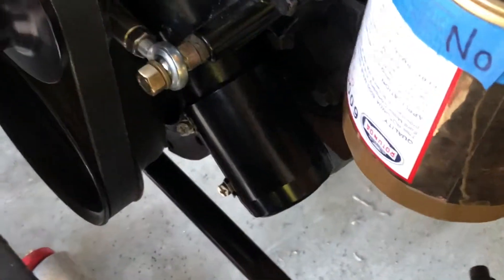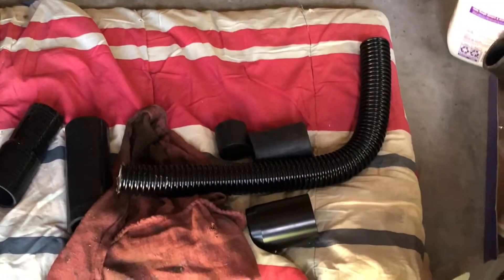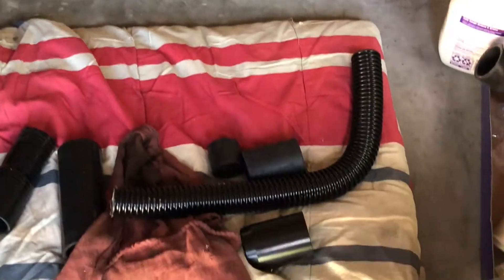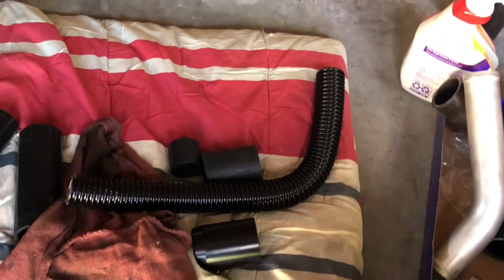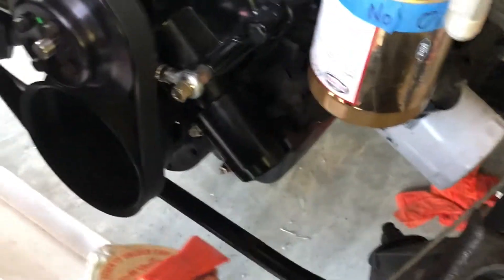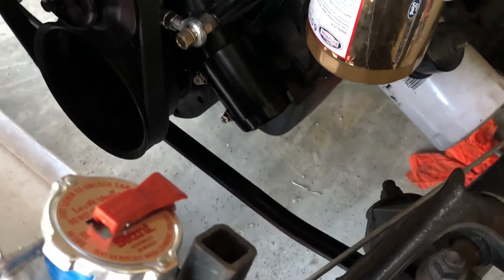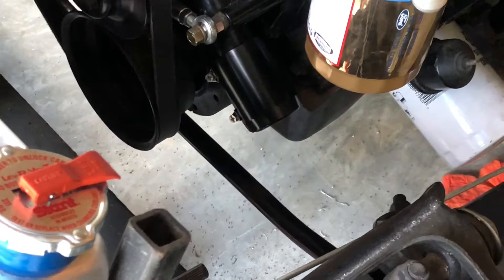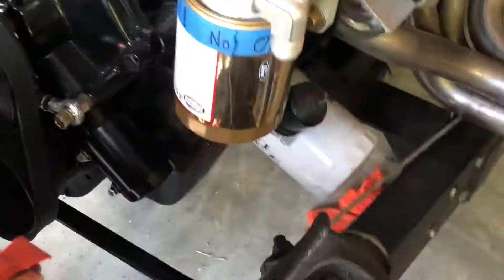Cobra 427SC Replica Build Part 8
Lower radiator hose, new wheel studs and an unplanned dead blow hammer repair?!